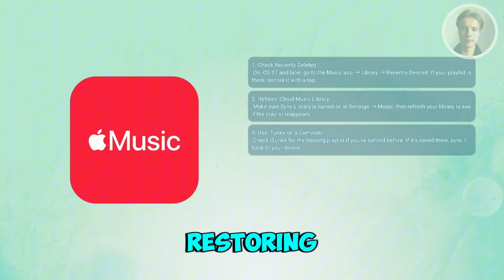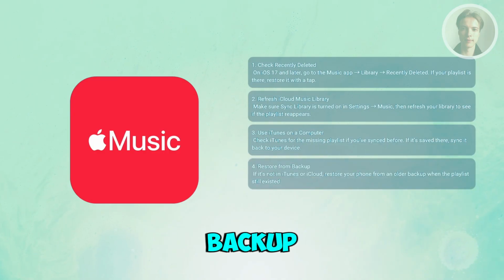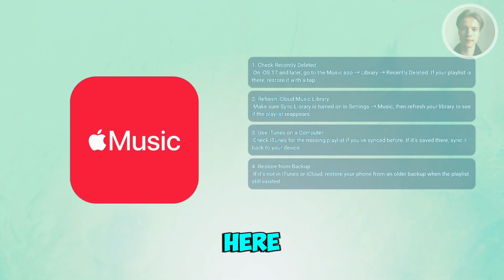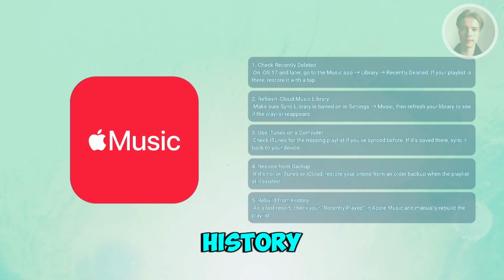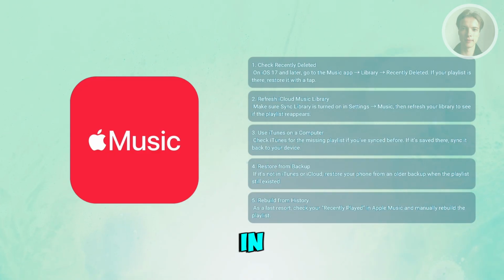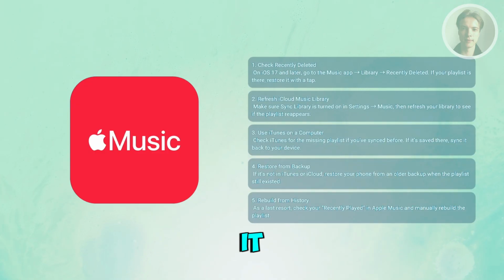How To Recover a Deleted Apple Music Playlist (EASY 2025)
If you want to recover a deleted Apple Music playlist, then this video will be perfect for you! I show the quick way to restore a lost playlist so your tracks come back.